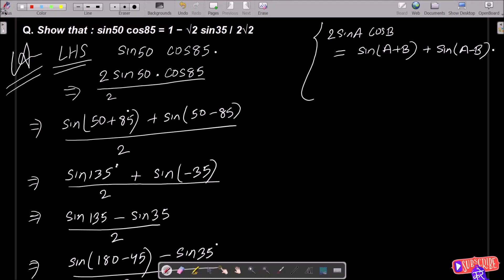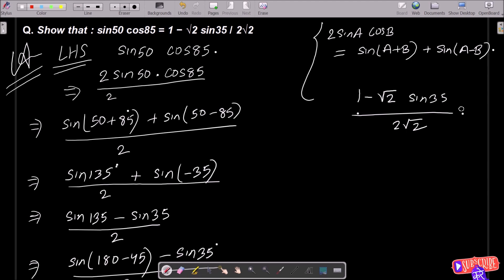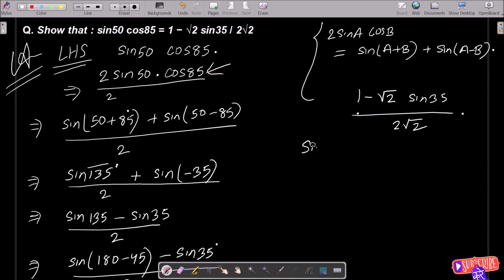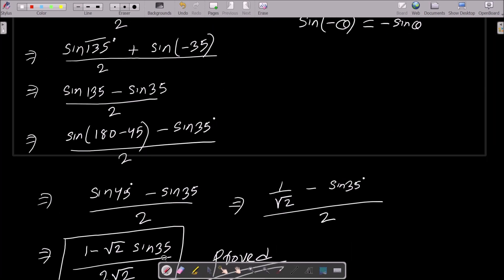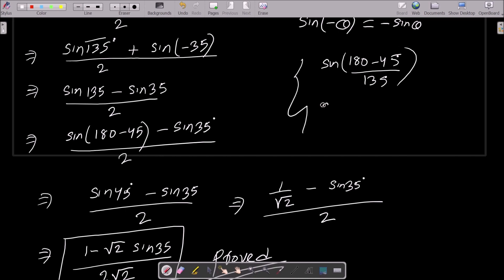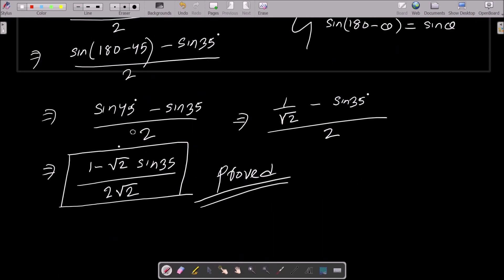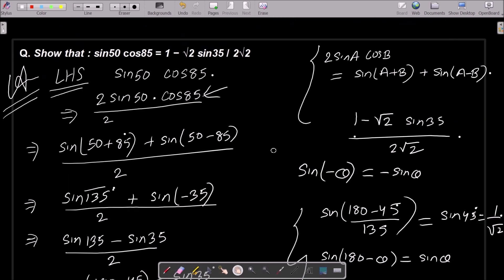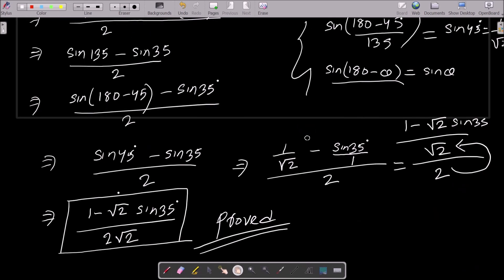Prove that : sin50 cos85 = (1 - √2 sin35) / 2√2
show that sin50 cos85=1-root2 sin35/2root2
Show that : sin50 cos85 = (1 − √ 2sin 35)/2√2
Show that: sin 50° cos 85° = (1 – √2sin 35°)/2√2
prove that : sin 50 cos85 = 1-√2 sin35 /2√2